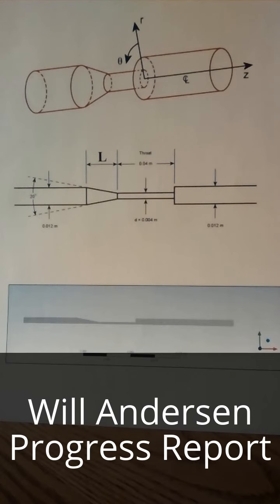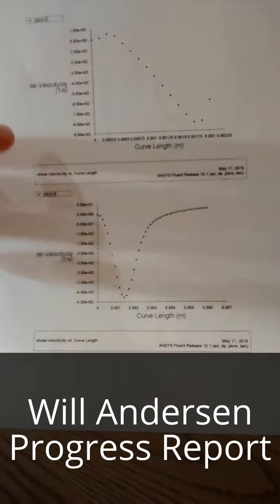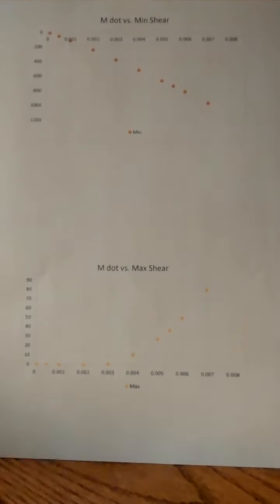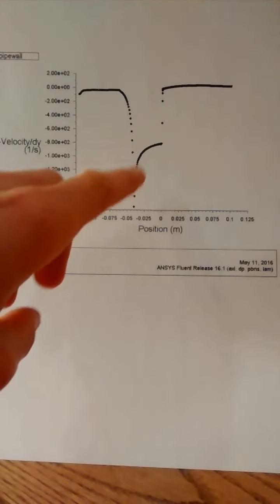Andersen 2016: Optimization Progress Report